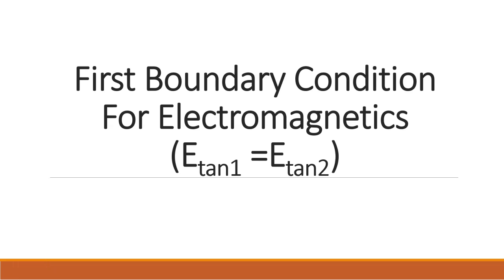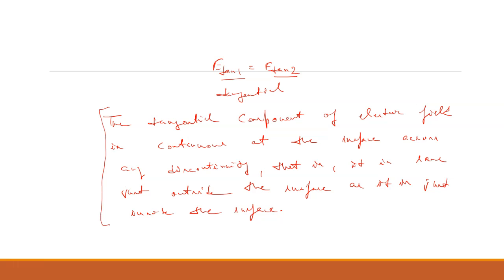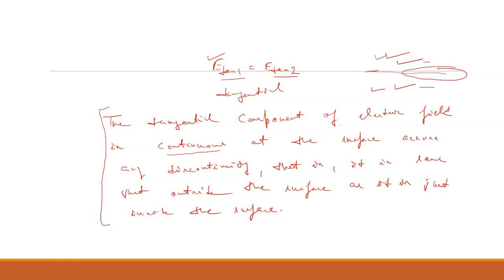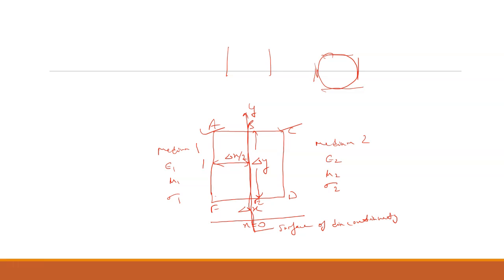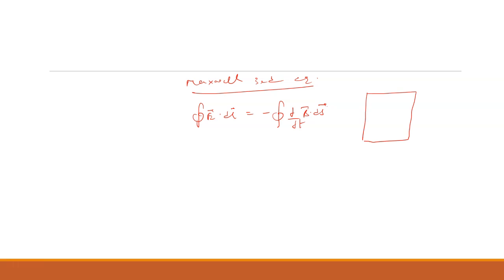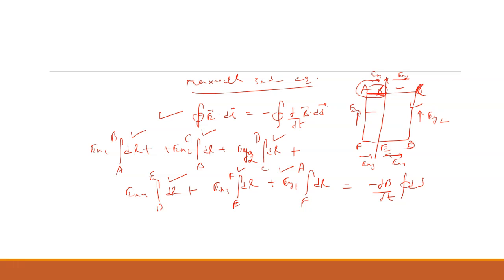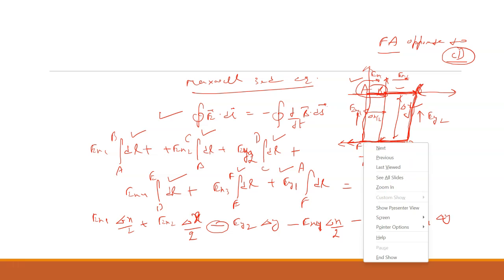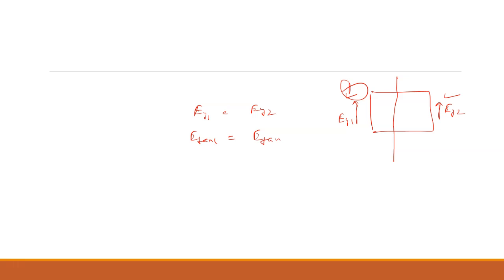First Boundary Condition for Electromagnetics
This video lecture will explain the First Boundary Conditions for Electromagnetics that Etan1 = E tan2.